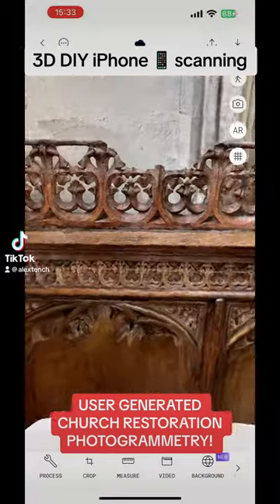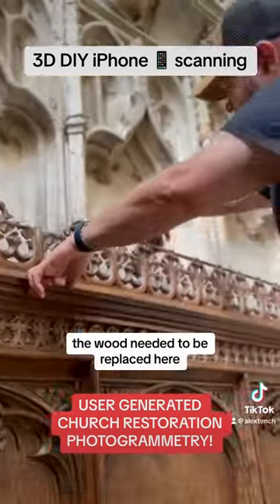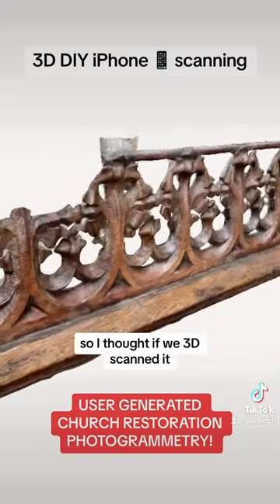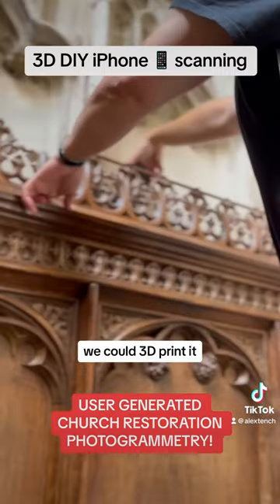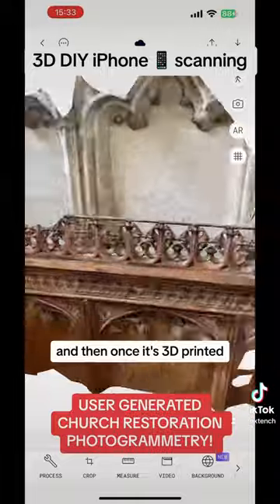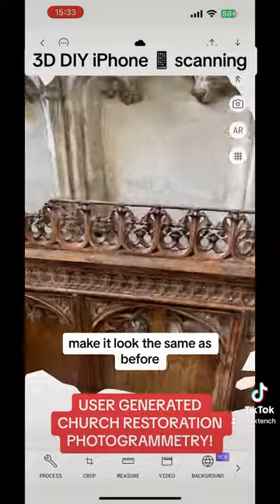Tourist photogrammetry restoration 3D iPhone scanning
TOURIST GENERATED -
CHURCH RESTORATION PHOTOGRAMMETRY

All scanned using Polycam polycam direct from phone to my art team while I was on location.

RiVR
imagine capture create

chatgpt version of my post for Tyronne Leon-Fernandez John Davies Joe Harvey and Ross Evans

🏰✨ Unveiling the Past: Church Restoration Photogrammetry ✨🏰

Behold the wonders of technology as we embark on a remarkable journey of preservation and restoration! Today, I had the privilege of scanning the exquisite old wood within the hallowed walls of St. Mary's Church. Using the ingenious Polycam app, I captured intricate details, transporting history into the digital realm.

With this invaluable tool, I aim to breathe new life into the broken sections of this cherished heritage. Through photogrammetry and the skilled hands of my art team, we shall 3D print and meticulously reconstruct these missing pieces. Every brushstroke and hue will be carefully replicated to honor the church's authentic colors.

Let us join forces with English Heritage and National Trust to celebrate our collective commitment to safeguarding our cultural treasures. Together, we can preserve the intricate tapestry of our nation's past for generations to come.